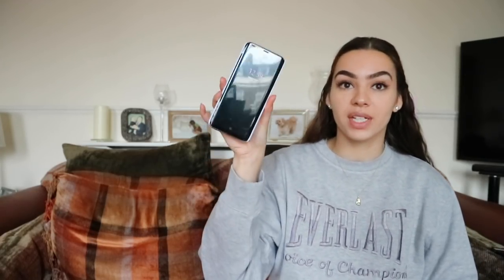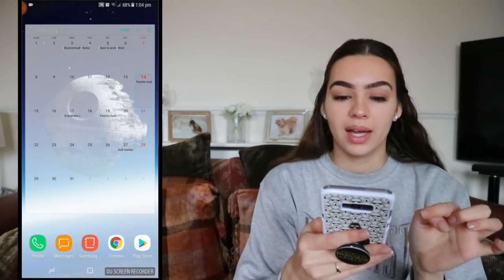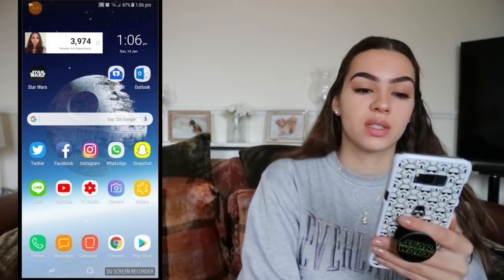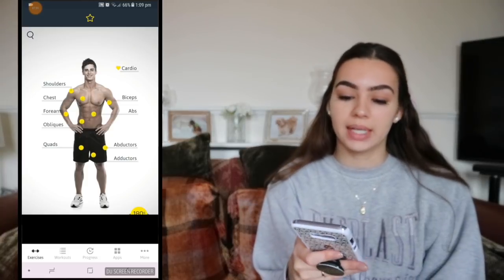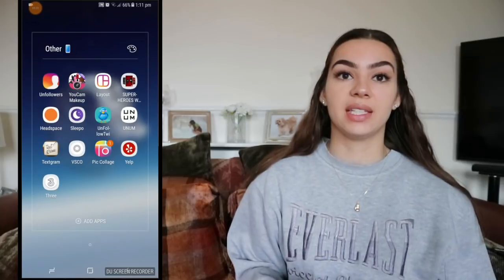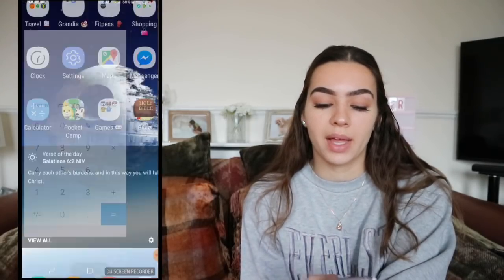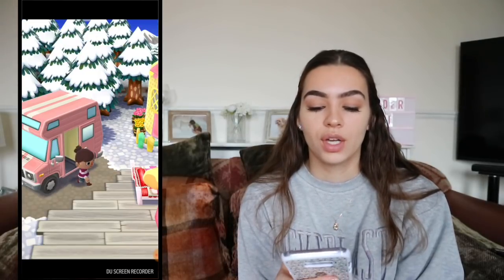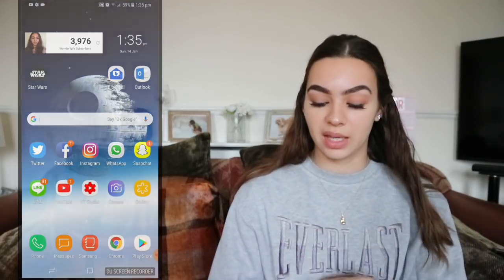WHAT'S ON MY PHONE 2018? SAMSUNG S8 PLUS - ANDROID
So as mentioned in the video I did this tag about 3 months ago but people were asking for an updated one so here ya go! Let me know if you have any questions or good app recommendations.

Animal Crossing ID: 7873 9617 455

Marvel Future Fight alliance name: Odins Left Eye

Star wars phone case